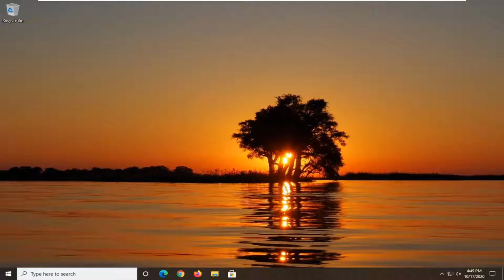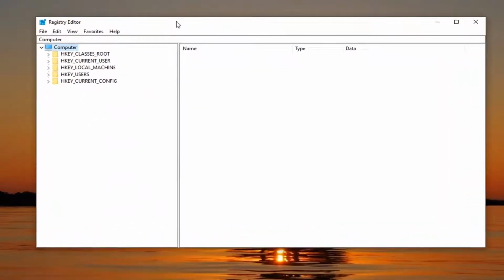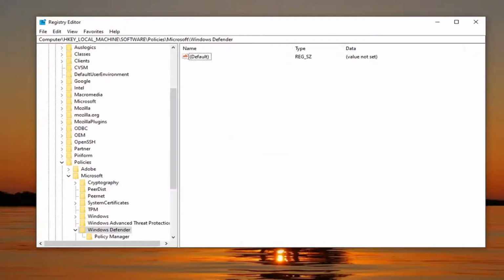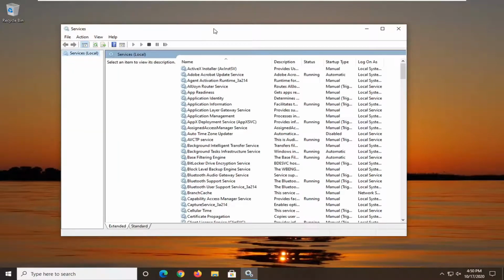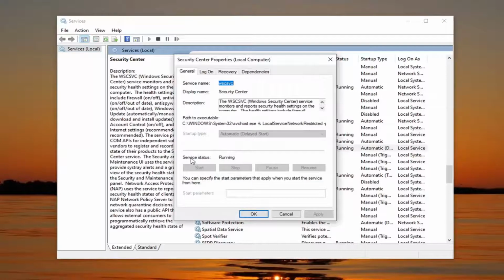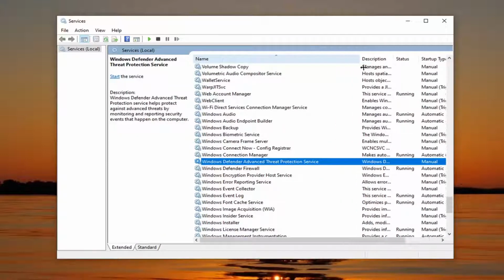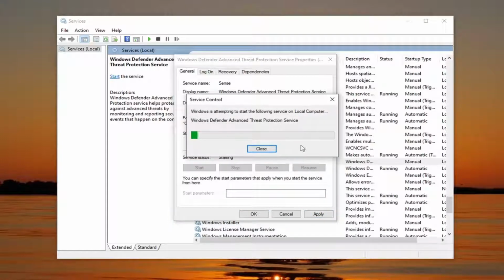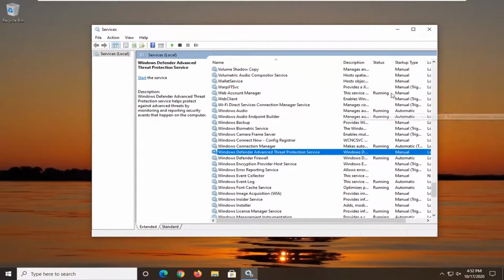Windows 10 How to Fix Broken Windows Defender Security Threat Service That Stopped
Registry Path:
Computer\HKEY_LOCAL_MACHINE\SOFTWARE\Policies\Microsoft\Windows Defender

In this tutorial, we look at issues with Windows Defender having a yellow exclamation point, red X, and or Windows Defender Security Center says, "Threat Service Has Stopped" or "Virus protection is turned off."

Sometimes, when trying to run Windows Defender, you may see this message The Threat Service has stopped, Restart it now. If you click on the Restart now button, and the Service starts, and the message disappears, well and good! But if it does not and you instead see a message Unexpected error, Sorry, we ran into a problem displayed, then here’s what you can try to fix the issue on your Windows 10.

Issues addressed in this tutorial:
threat service has stopped restart it now windows 10
threat service has stopped restart it now unexpected error
threat service has stopped restart it now
threat service has stopped windows 10

It looks like Microsoft broke Windows Defender on Windows 10 for the second time in this year. Windows Defender update, which was shipped earlier today, is causing ‘Threat service has stopped. Restart now’ error and ‘Unexpected error. Sorry, we ran into a problem. Please try again.’